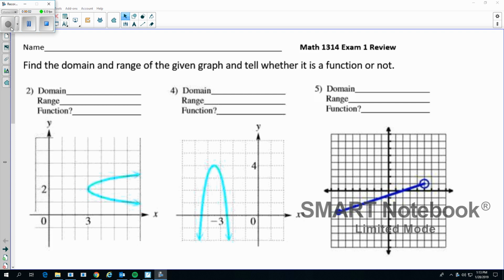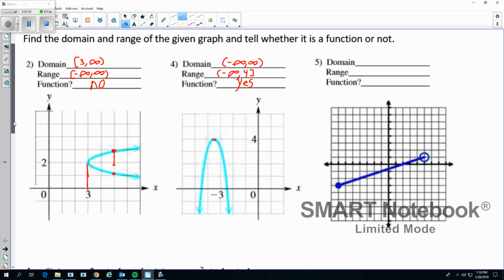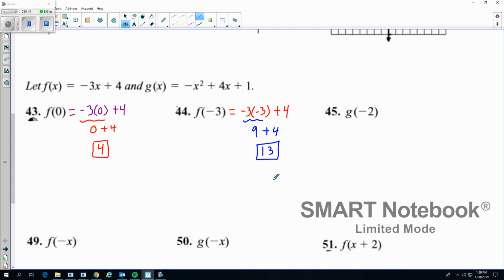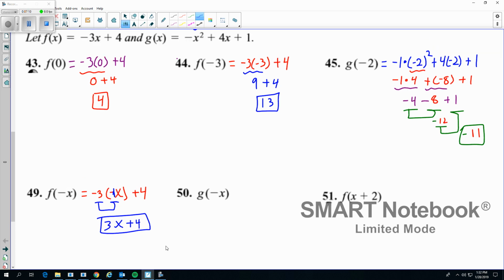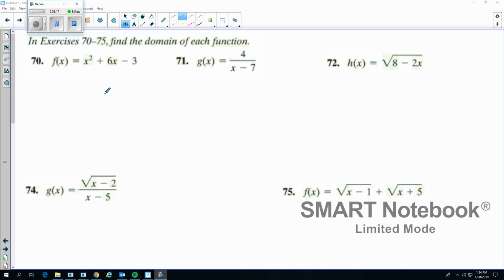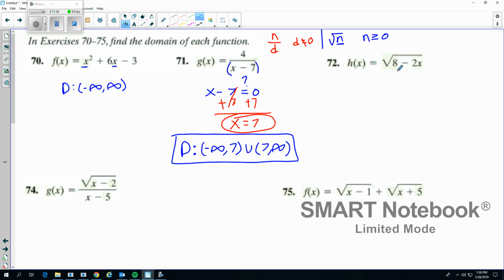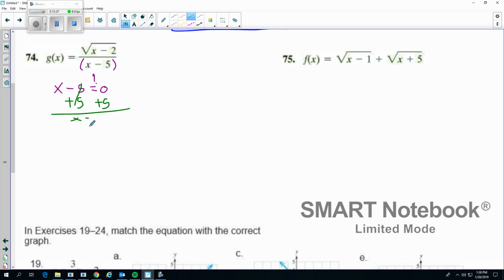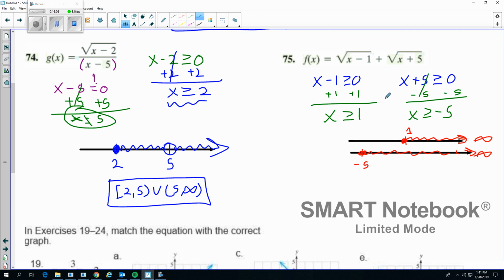CA unit 1 exam review part 1 SP 19